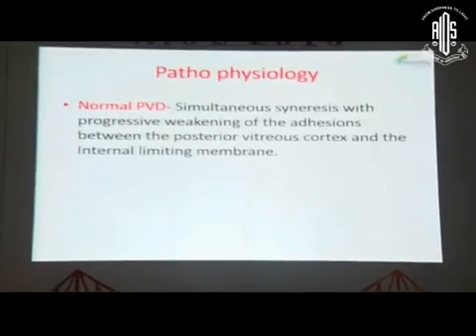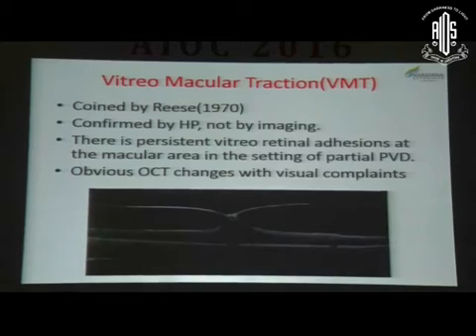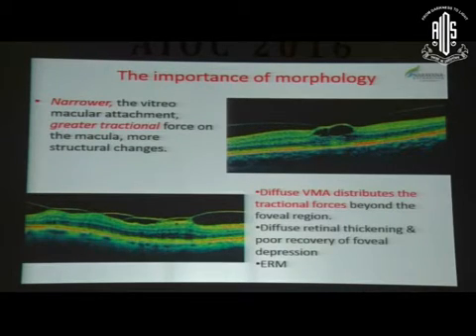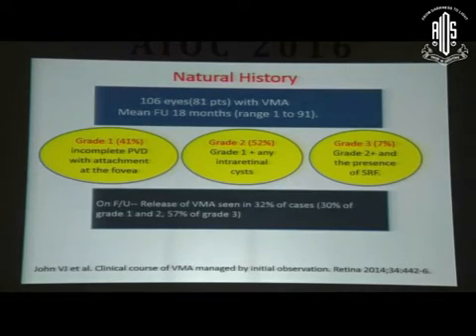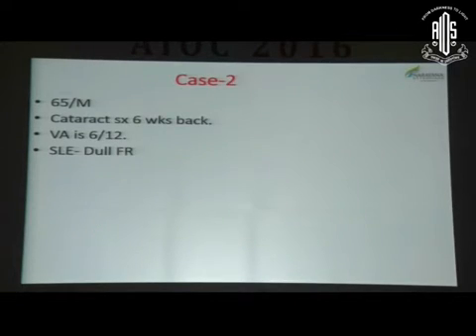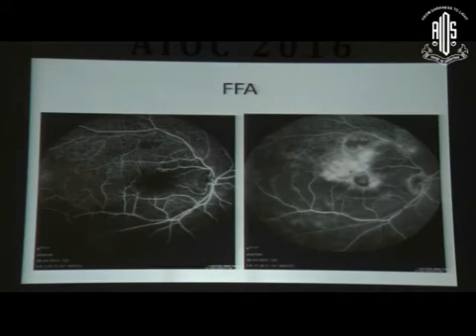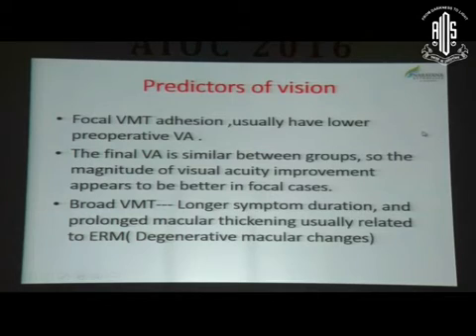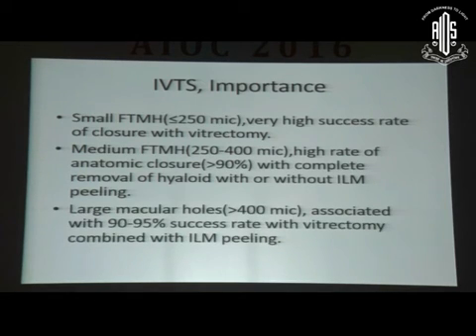Dr Naresh Kumar Yadav